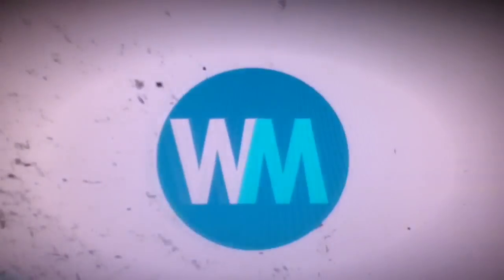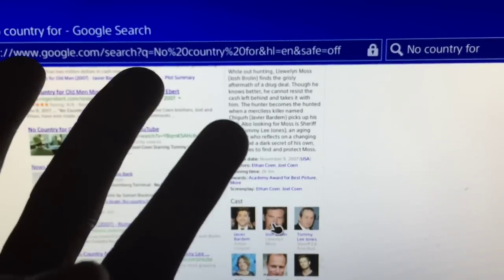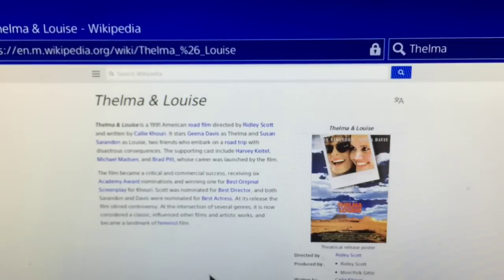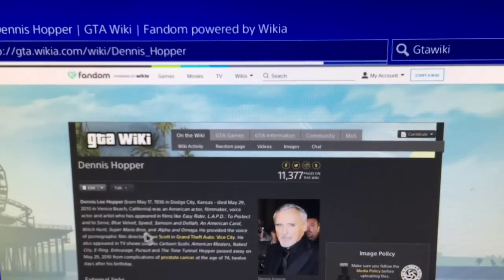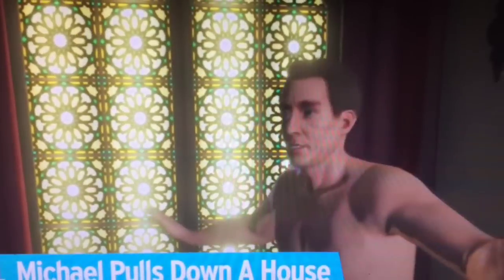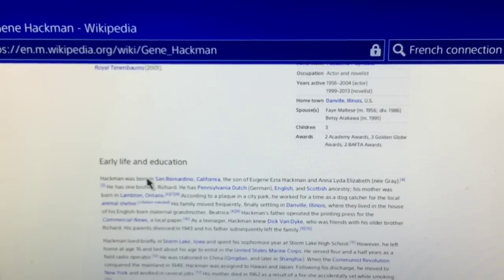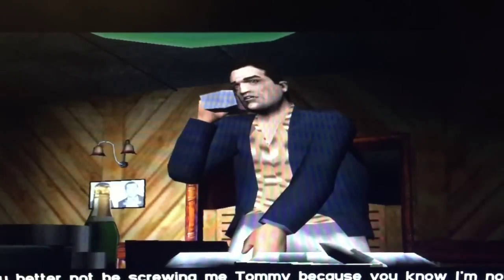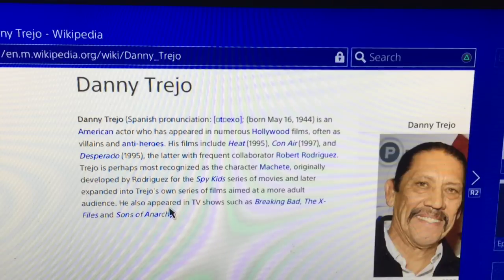Confirming the process EP:4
Find your (portal) follow your (path)